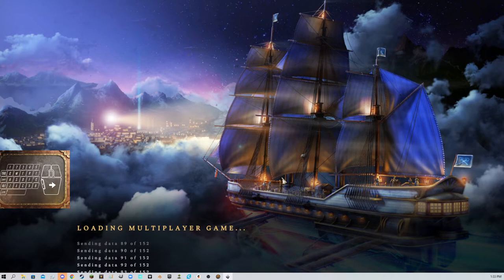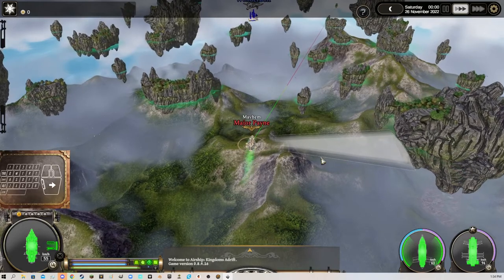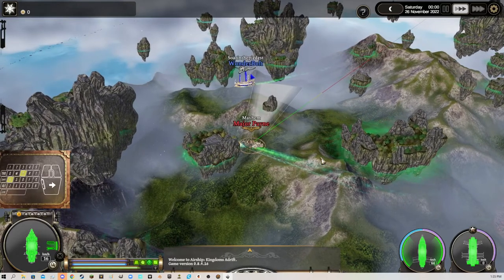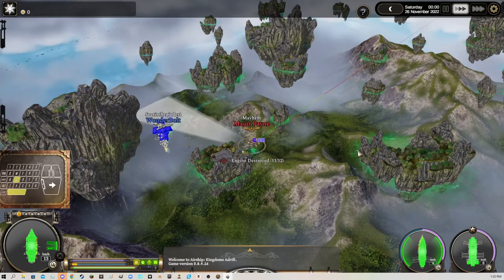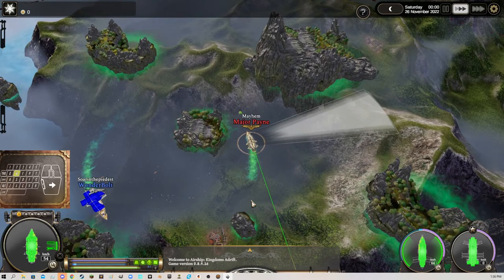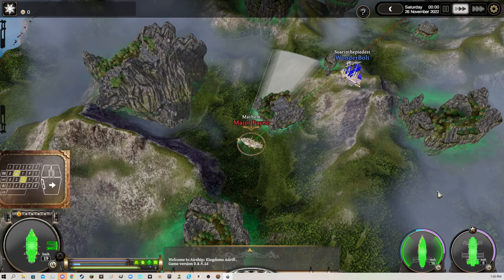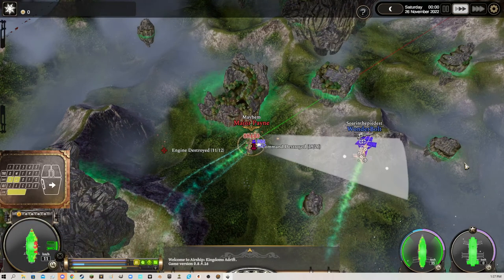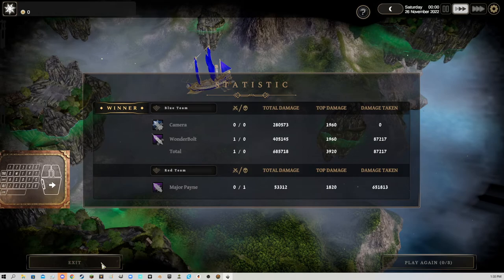Airship Kingdoms Adrift PvP match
Here is a PVP match between two heavy frigates